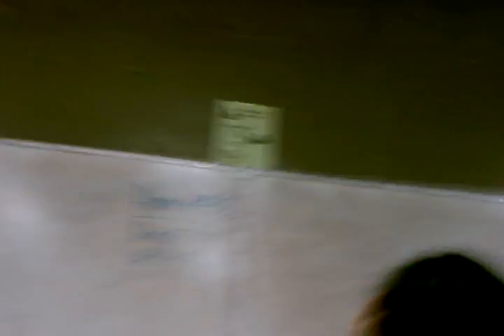Mr. Laclears class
Geometry class Misss this class